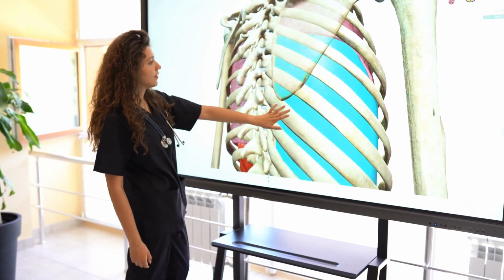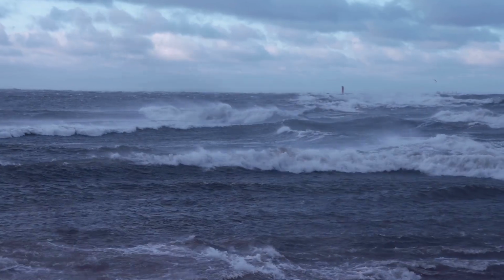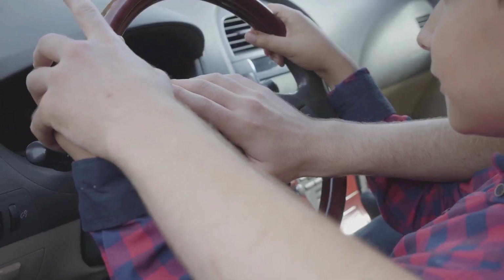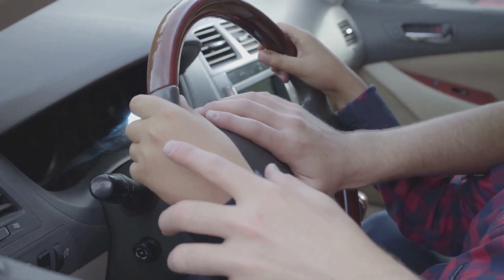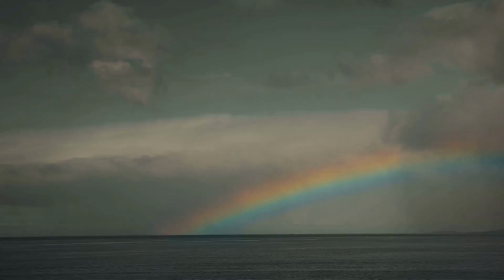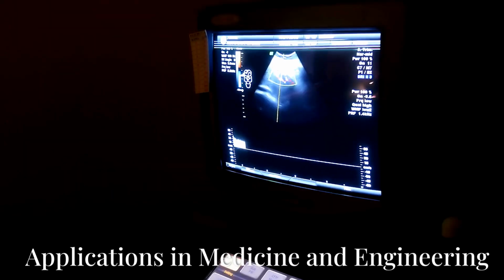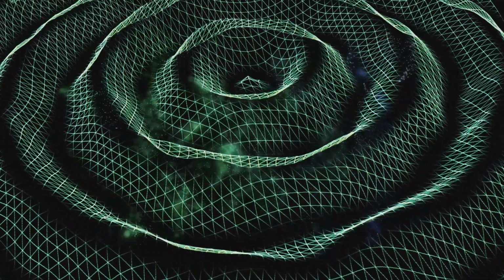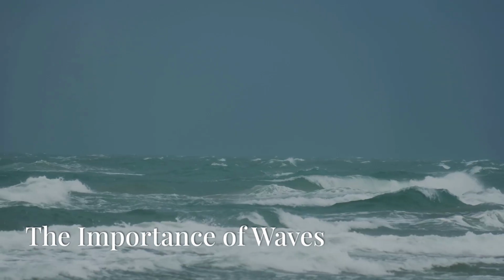6 8c Understanding Waves How Energy Travels